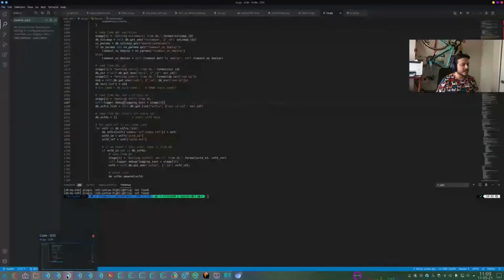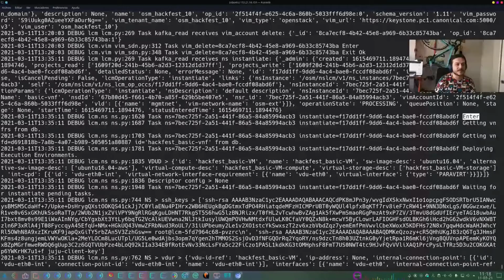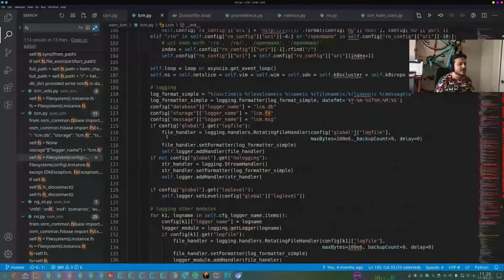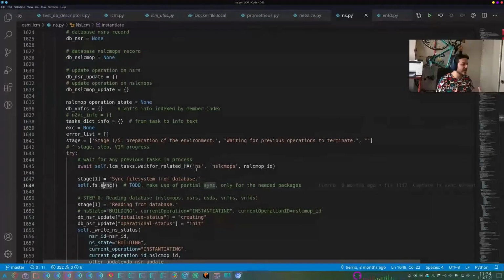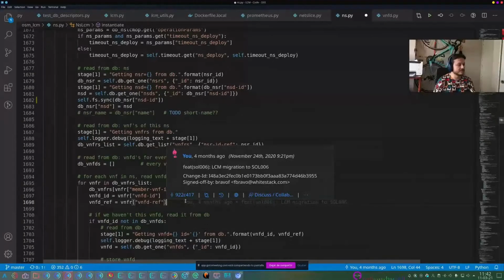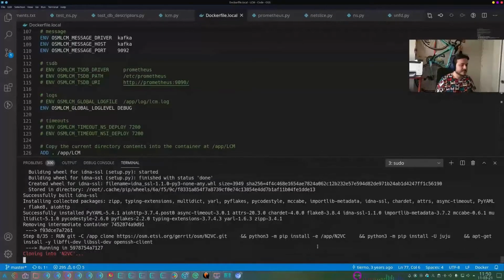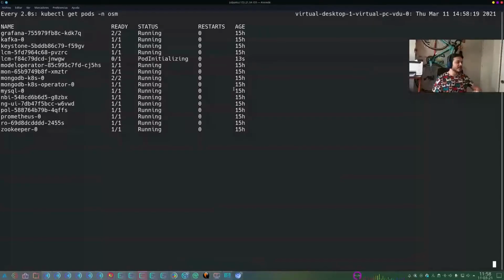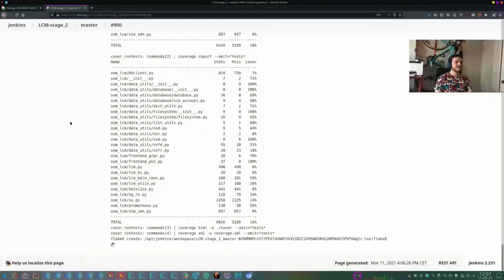OSM-MR#10 Hackfest - HD4.6 Debugging OSM - live hack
OSM-MR#10 Hackfest - HD4.6 Debugging OSM - live hack by Fabian Bravo (Whitestack)